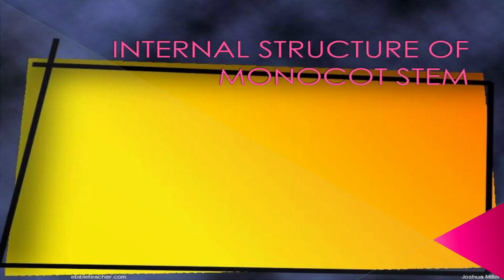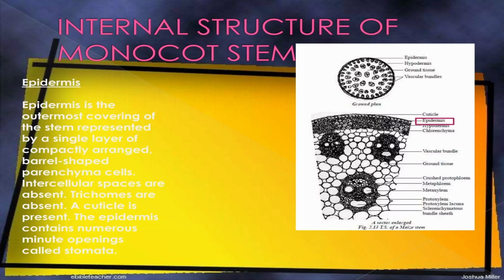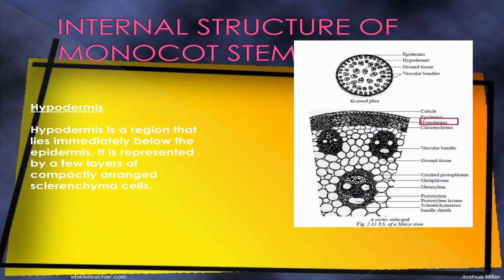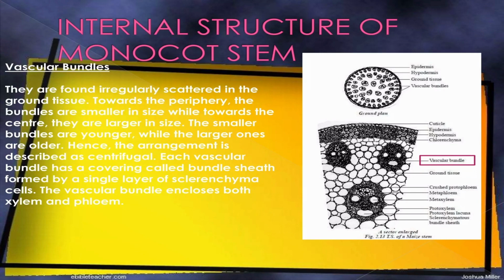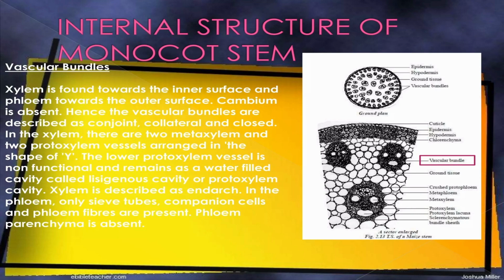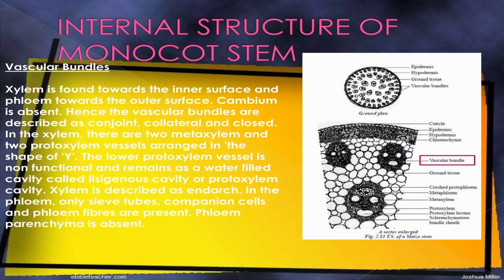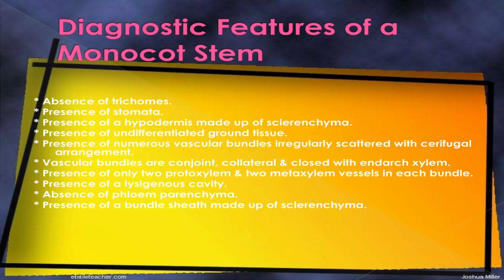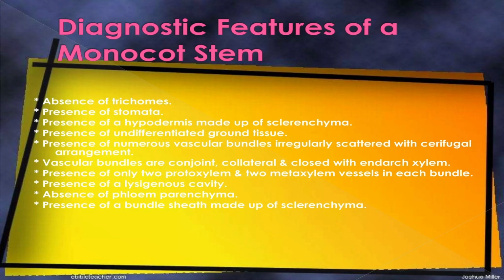monocot stem Made with Clipchamp